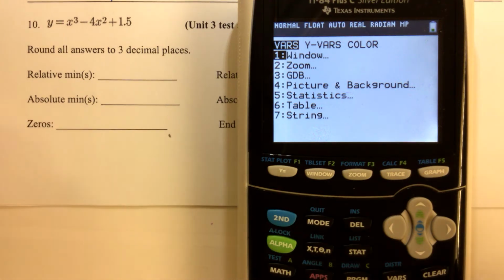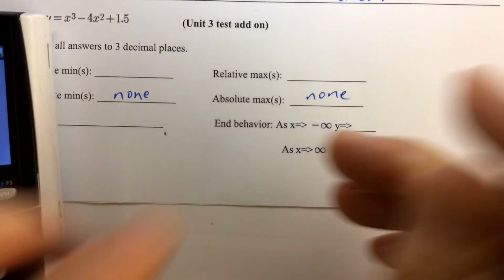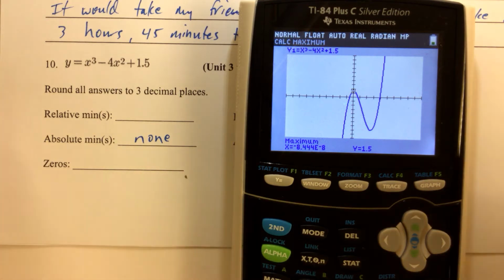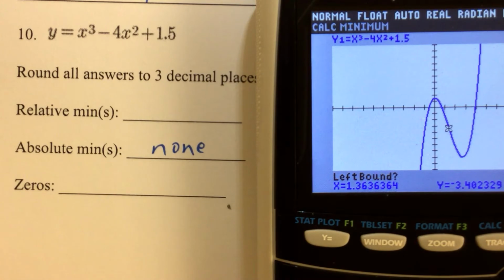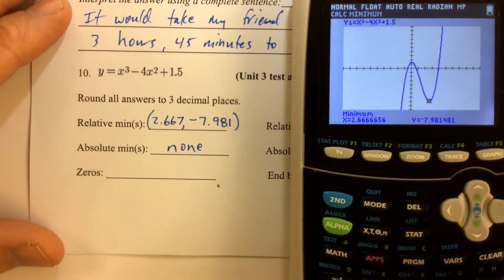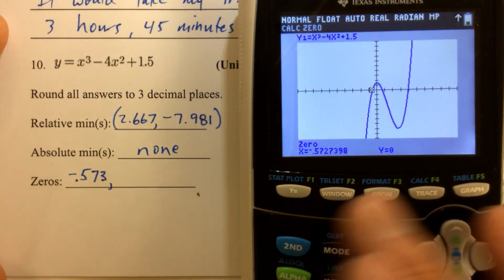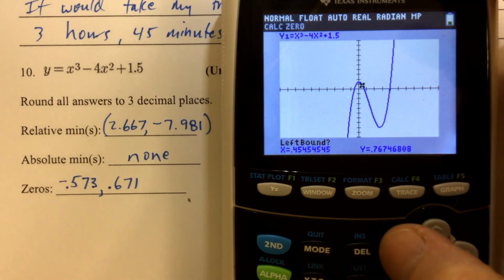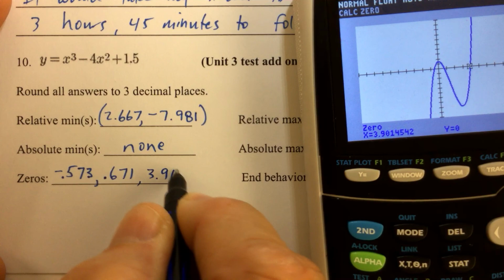A2 U3 Test Review Solutions #10